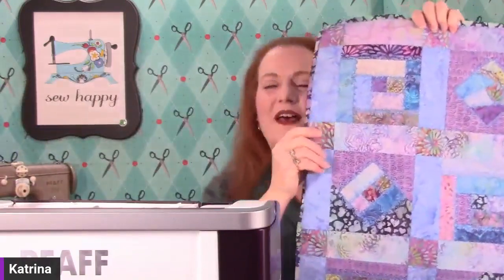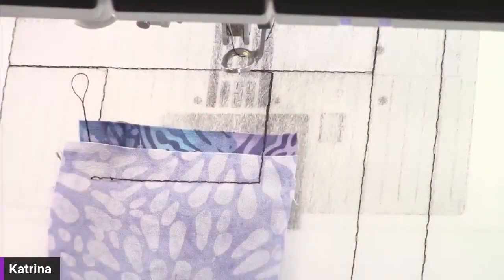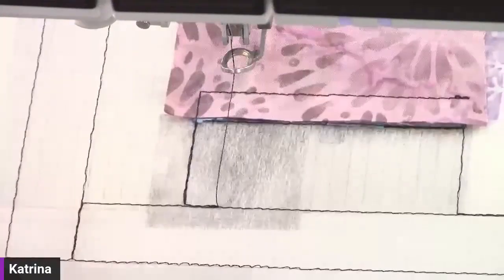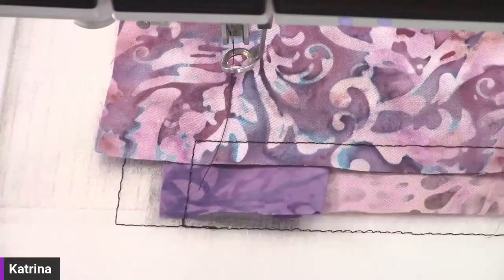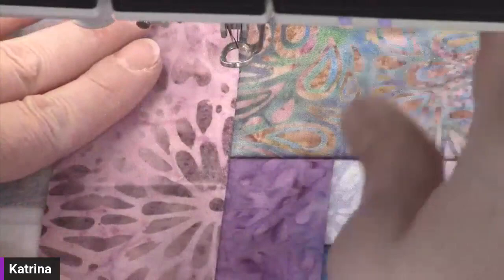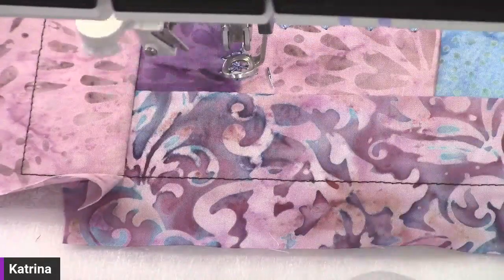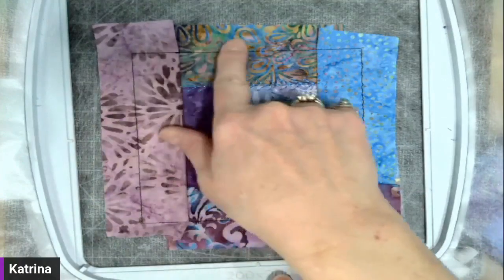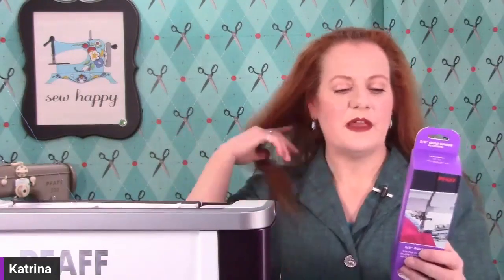Piecing in the Hoop with PFAFF Educator Katrina Walker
PFAFF® Educator Katrina Walker  explores some techniques for incorporating embroidery into your quilting with piecing in the hoop! Katrina  shows a live demo of how this technique works, and features a few projects and samples to inspire your next project. She'll also highlight the Patchwork in the Hoop embroidery designs available in the mySewnet Library.